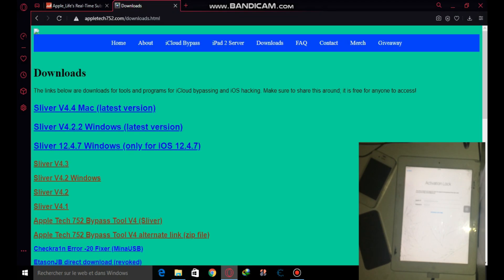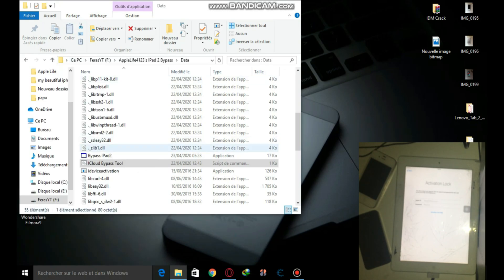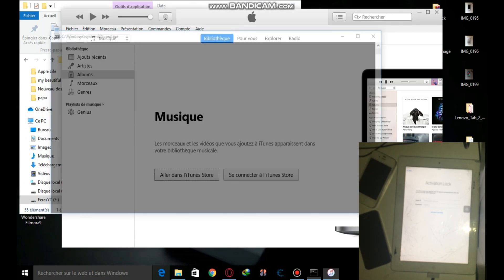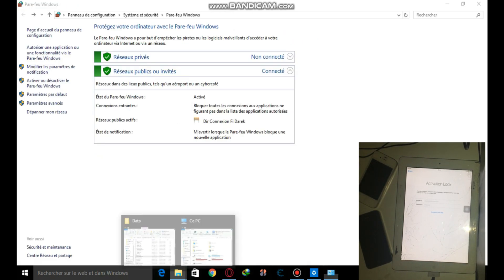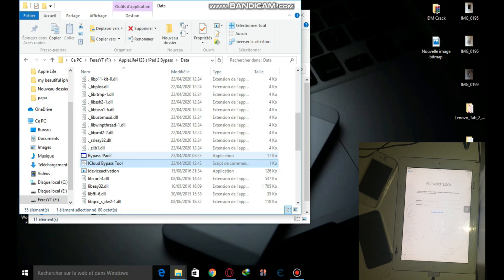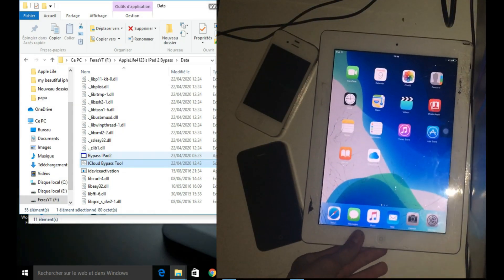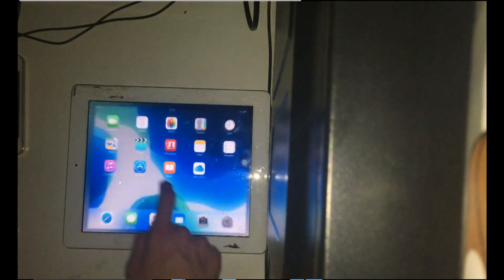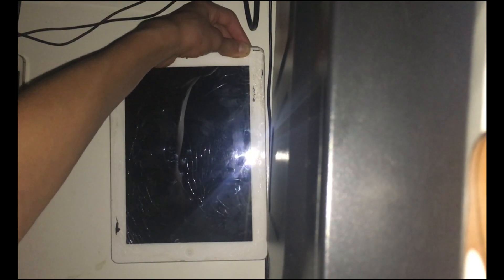IPad 2 ios 9.3.5 ICloud Bypass (Download Link Updated)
Hello Everyone, today i will show u how to bypass the activation lock on your ipad 2 on any ios firmware if ur ipad is on 9.3.4 or lower contact me ASAP so that i can help you make it untethered

this is an icloud bypass for ios 9.3.5 Made by appletech 752 and IFpDz

windows tool is down sadly :(